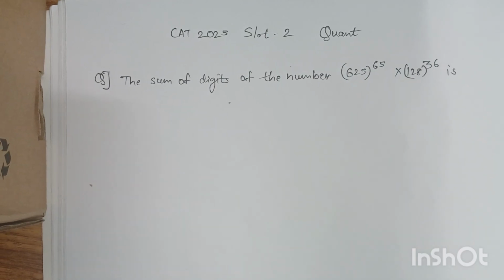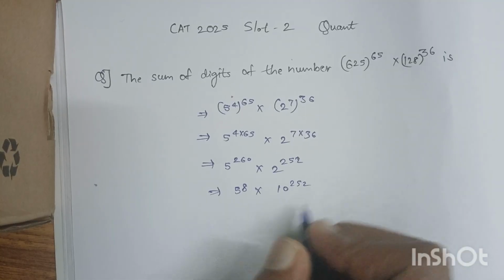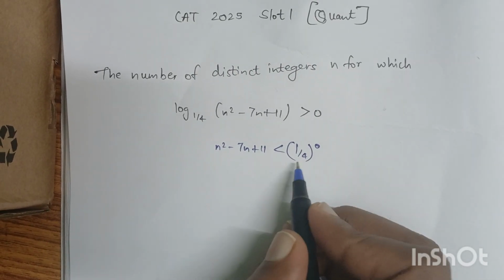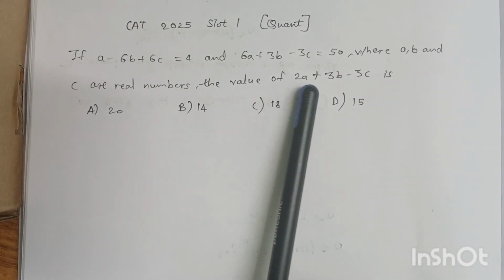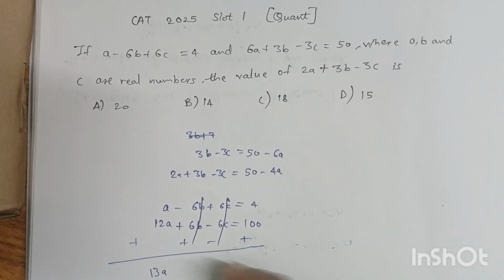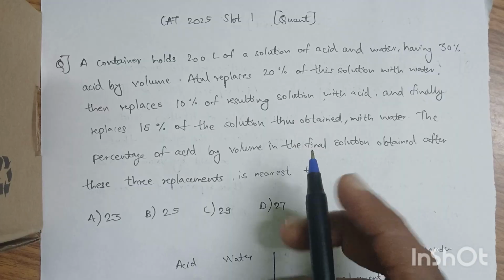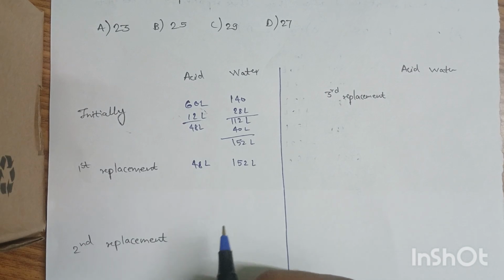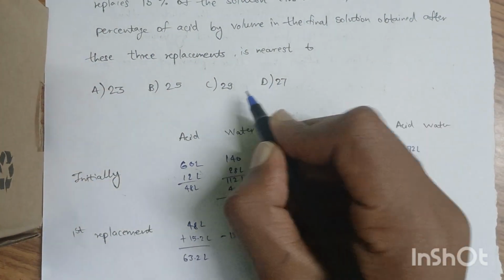Vinit Patil from B.Tech IIT Patna explaining solution for CAT 2025 problem